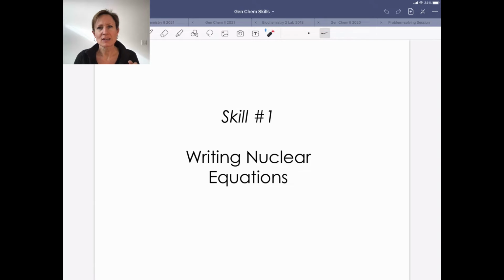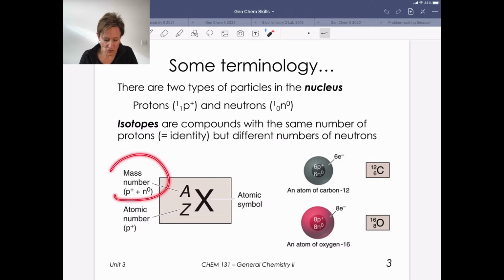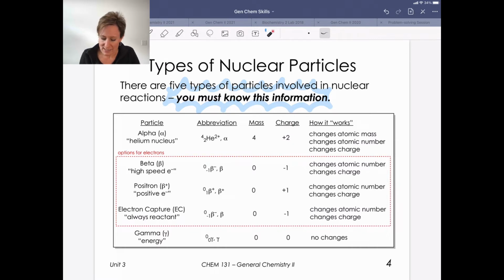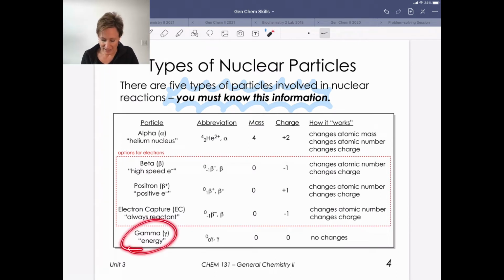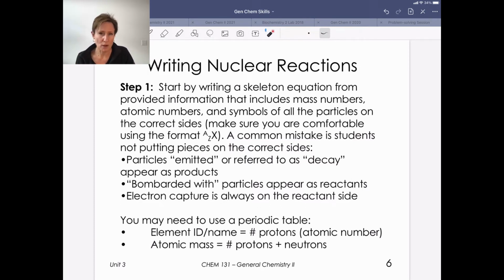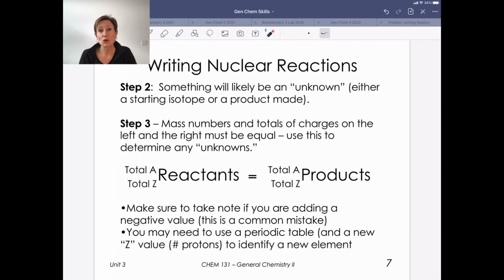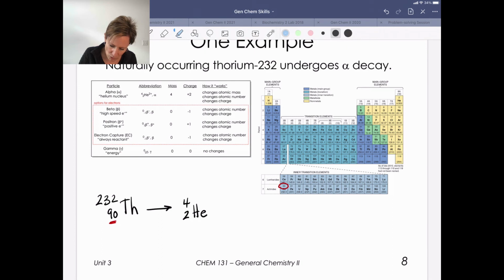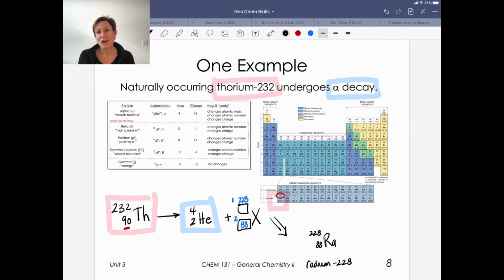Skill 3.1 – Writing Nuclear Equations